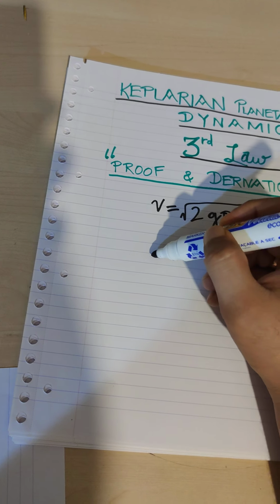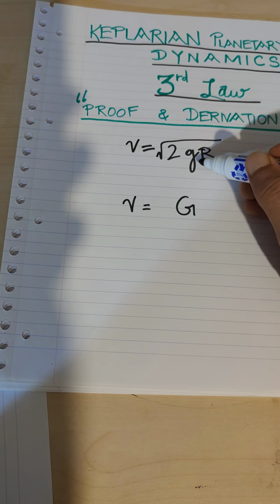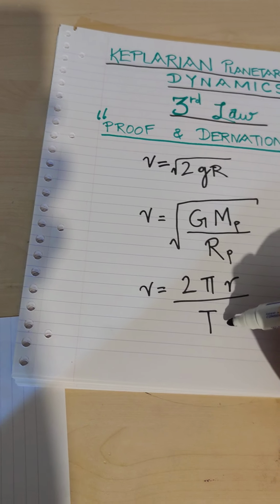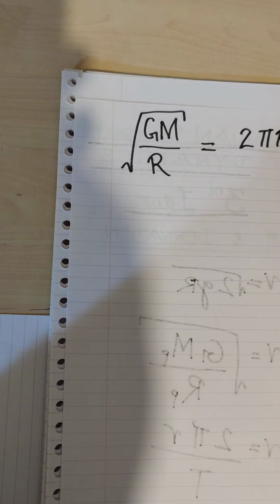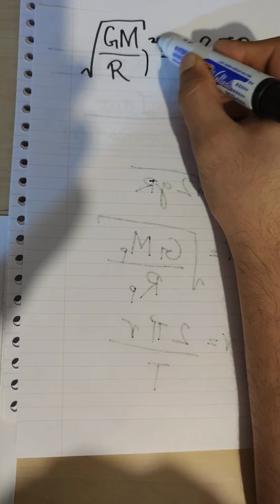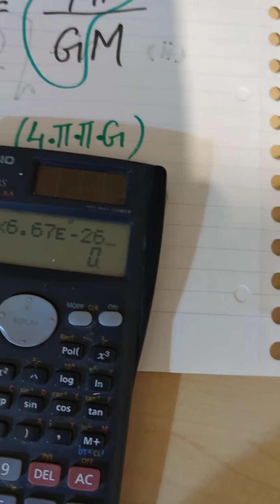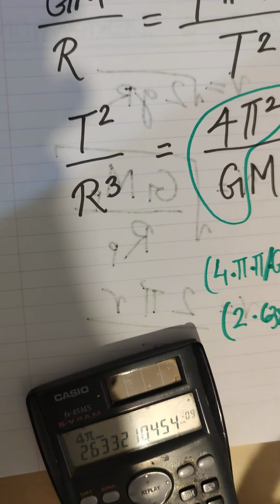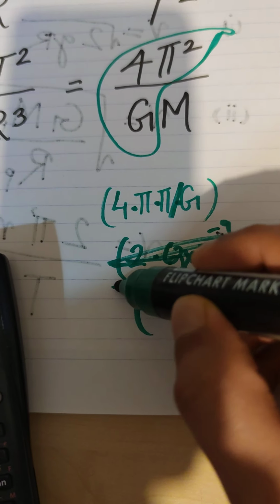Keplar's Laws of Planetary Motion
Keplarian Planetary Dynamics - K3 Proof & Derivation.

K3 Law of Planetary Motion. Apogee.Perigee. Derivation and proofing.